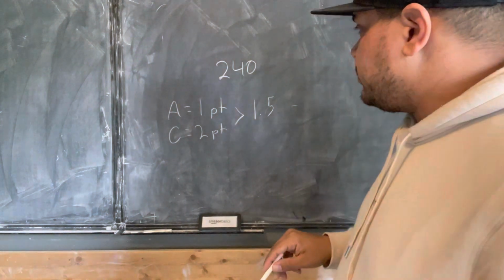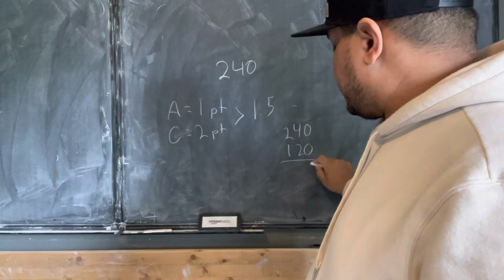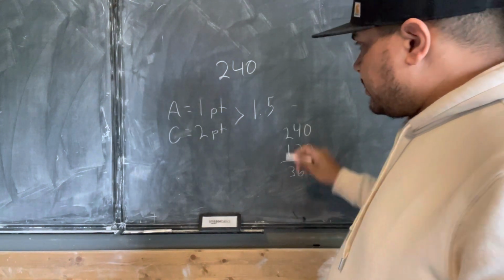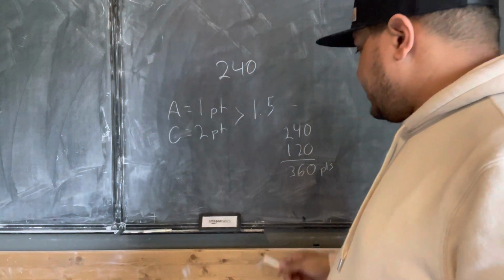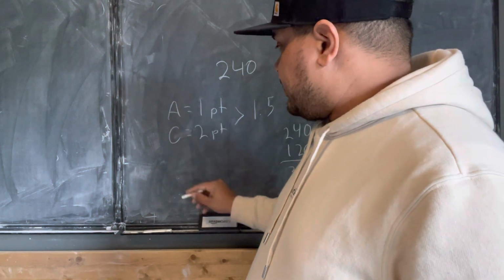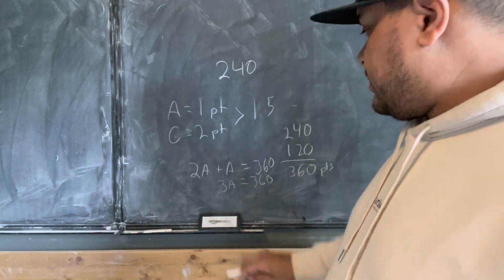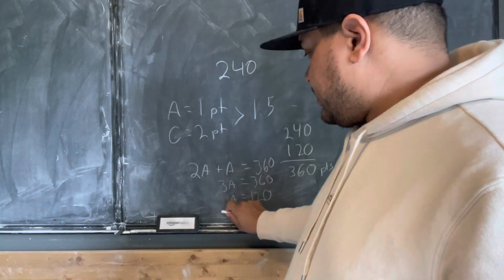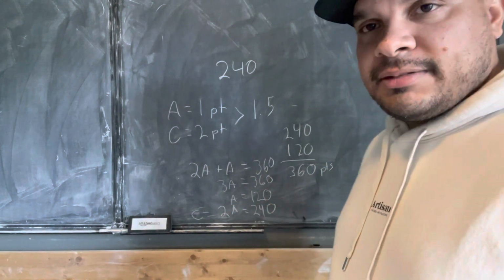How to convert T&M bids into the point system.